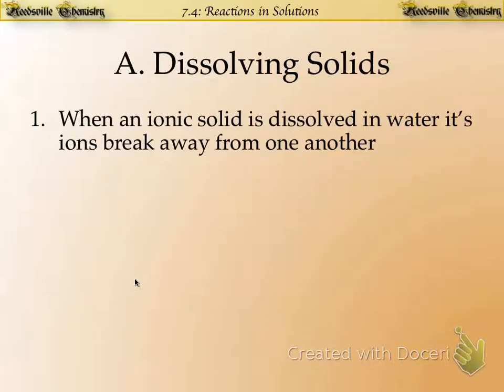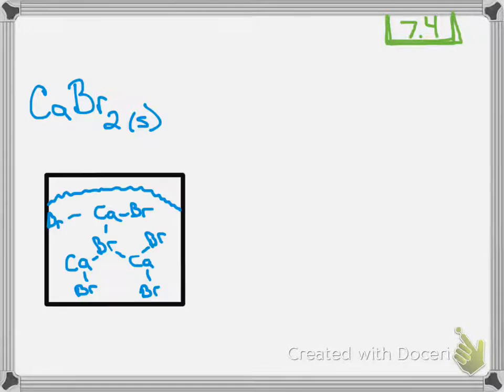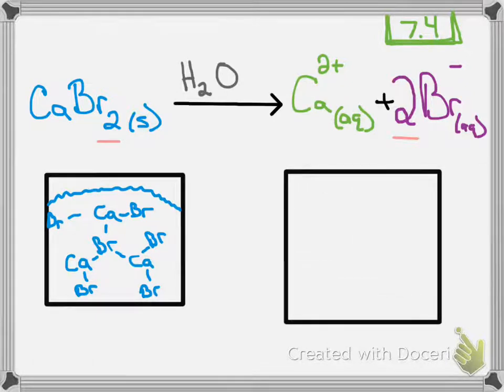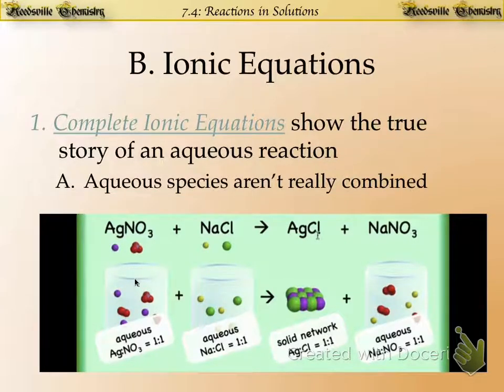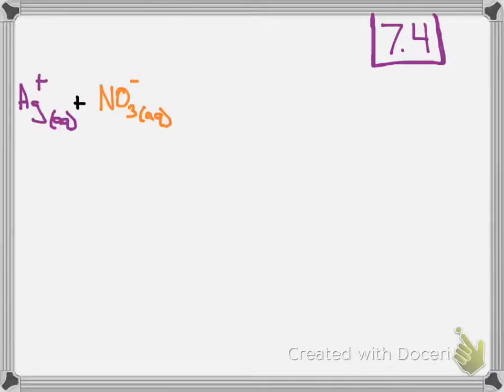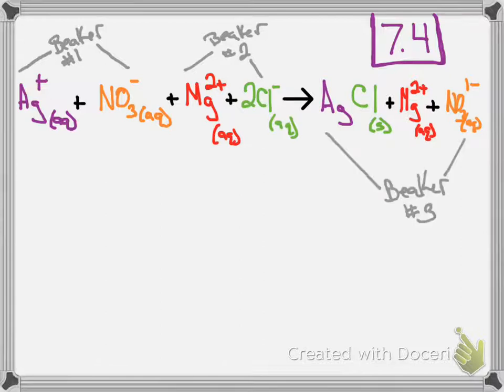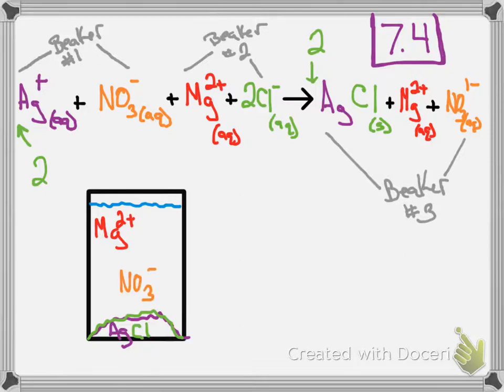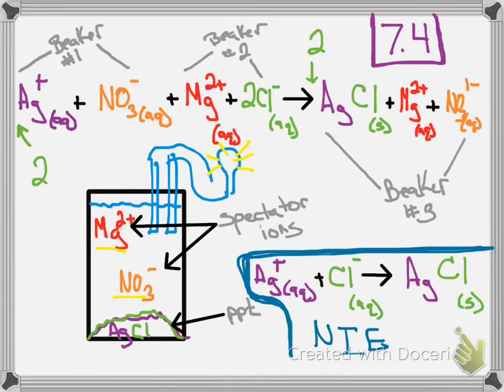7 4 ChemicalReactions